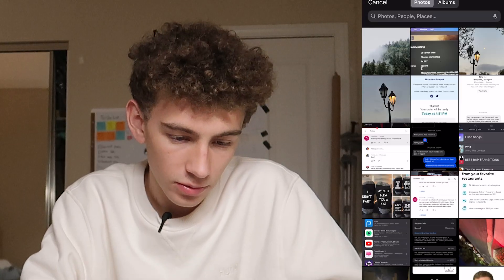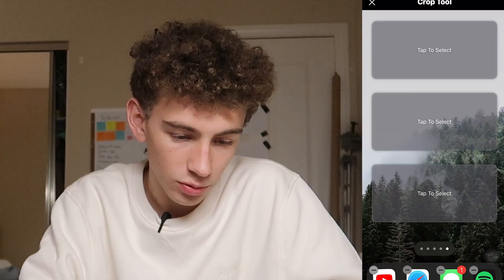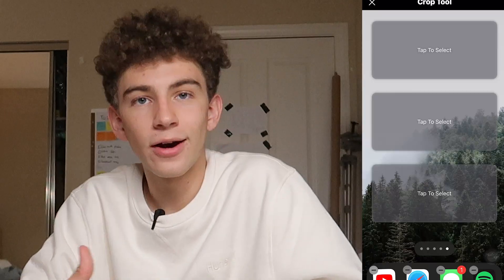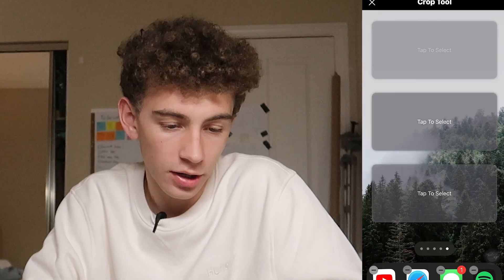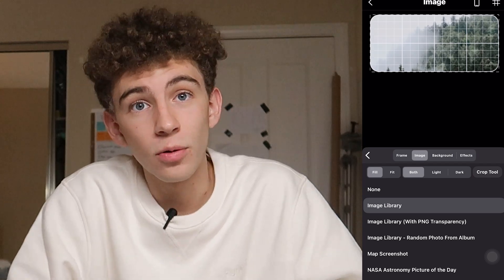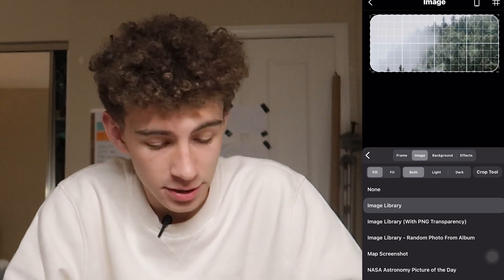How to make a Transparent Widgets (Using Widgy)